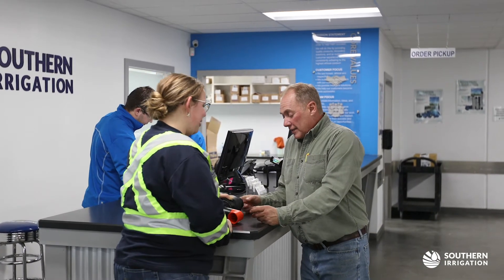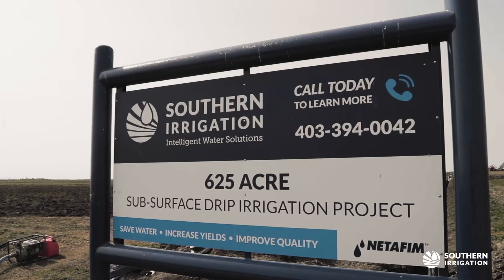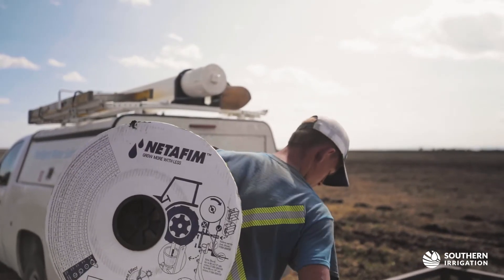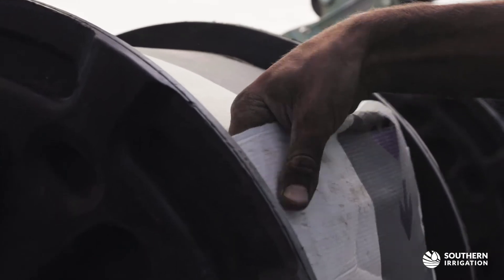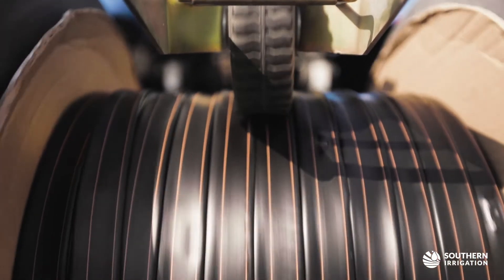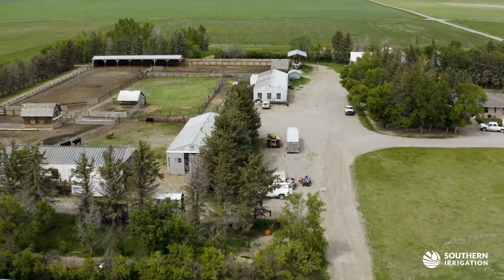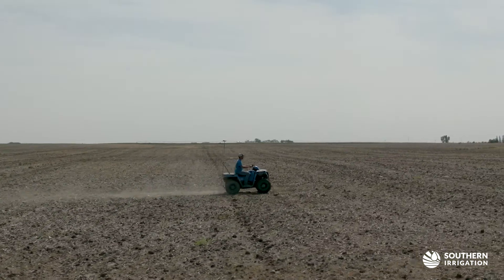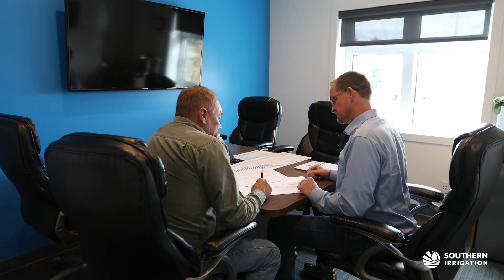Subsurface Drip Irrigation: Planning and Design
Southern Irrigation installs a 625-acre SDI system at Valk Land and Cattle Ltd.